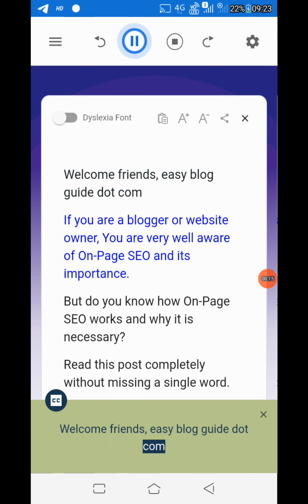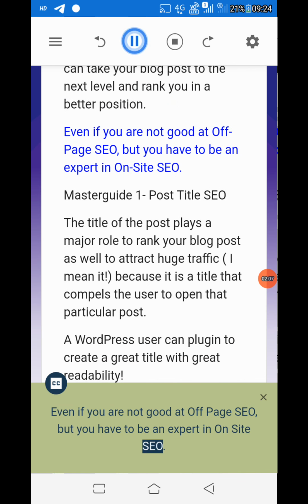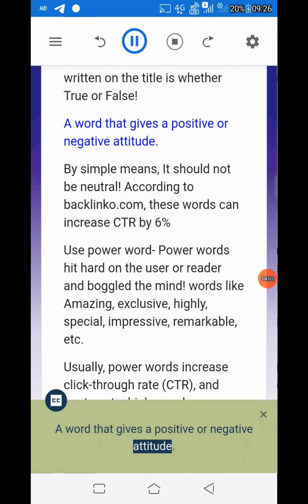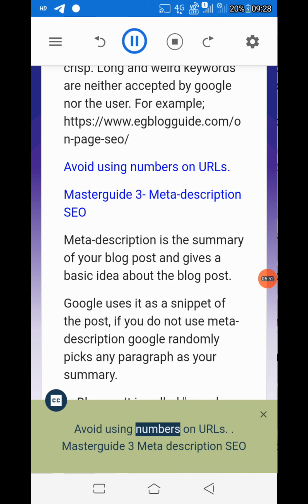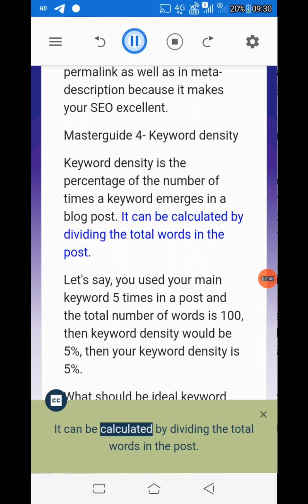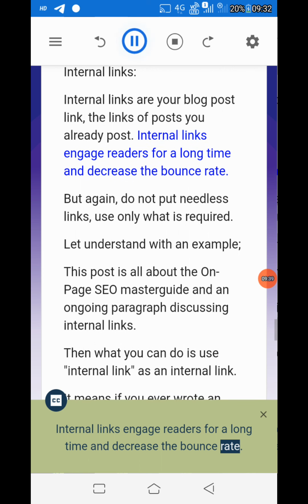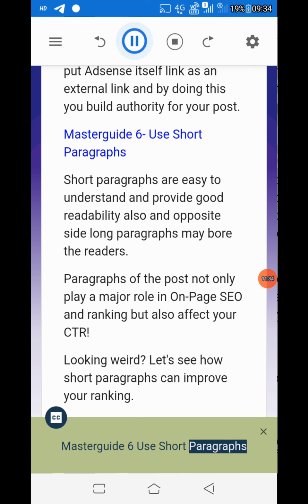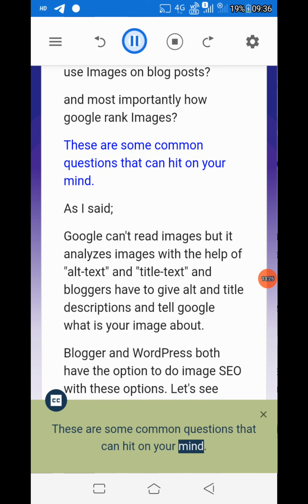On- Page SEO- These 14 minutes Rank you on First page! Must watch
All On-Page SEO Guide at one place.

Here is the 7 On-Page SEO masterguide which changes your way of blogging. and you can rank on first page.

follow each and every step carefully.

I combined All SEO including Title SEO, meta discription, Image SEO , keyword Density, etc.

These 14 minutes are very Crucial. Grab them.

Thank You. Comment Your any Queries.